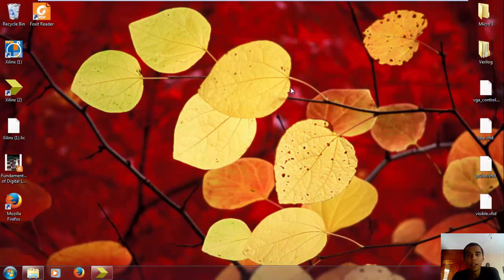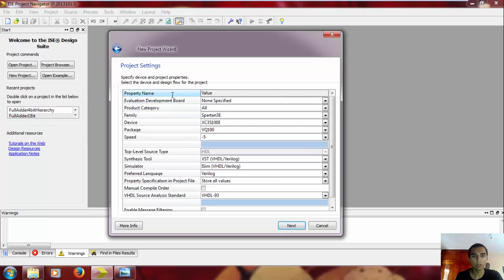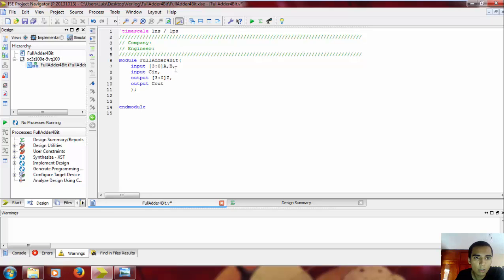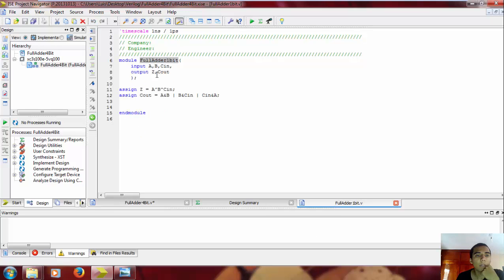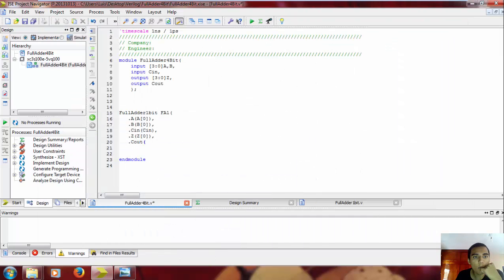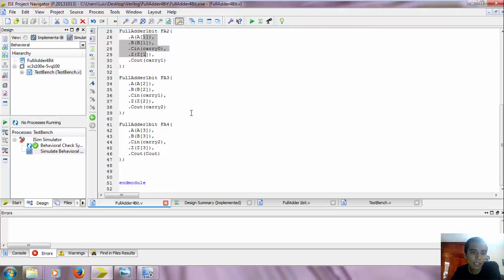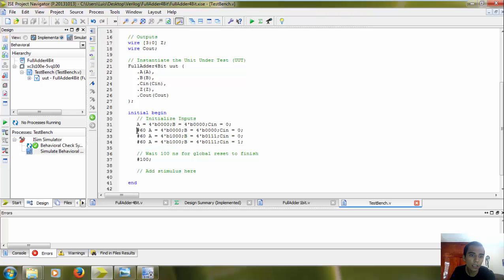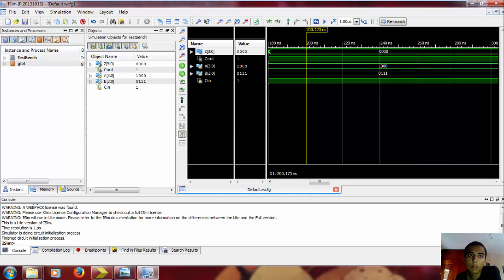Xilinx ISE Full Adder 4 Bit Verilog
How to add several modules to a verilog proyect in Xilinx, this could be applied in bigger proyects. Hope it helps you :D